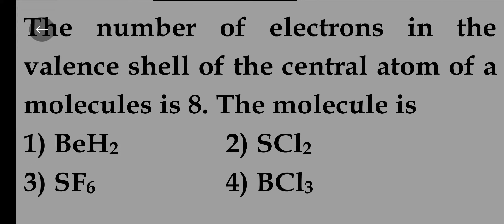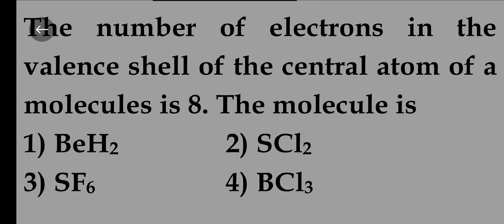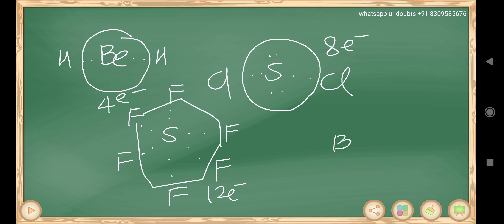the number of electrons in the valence shell of the ..